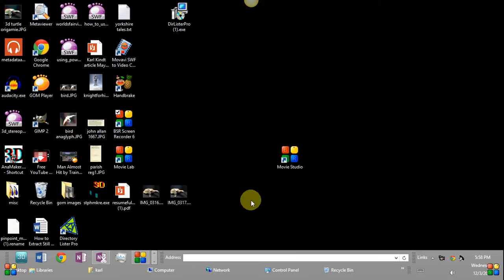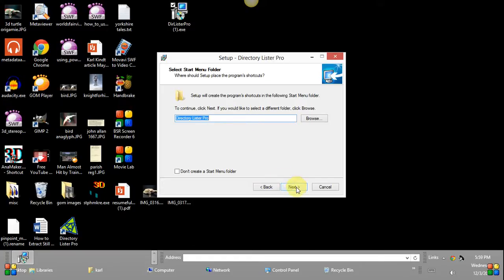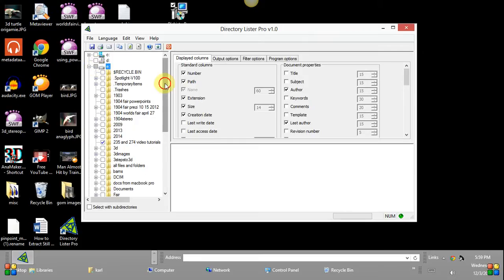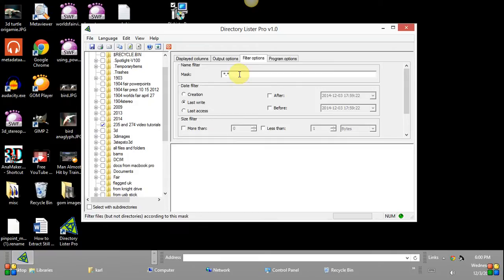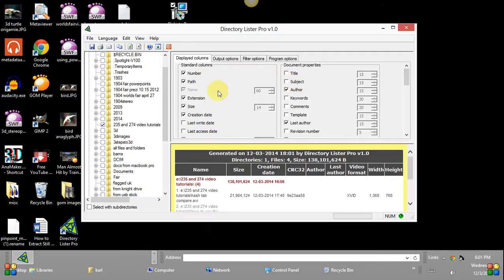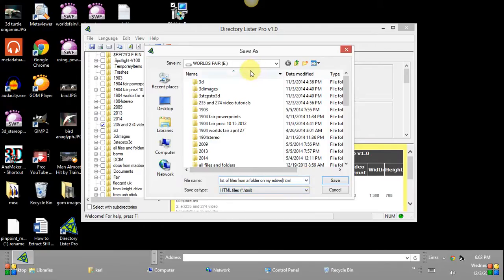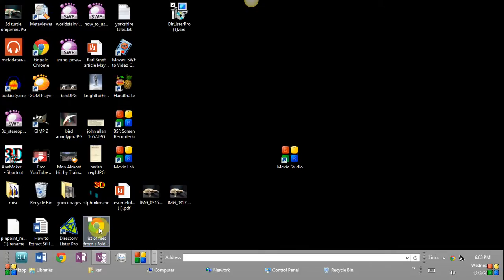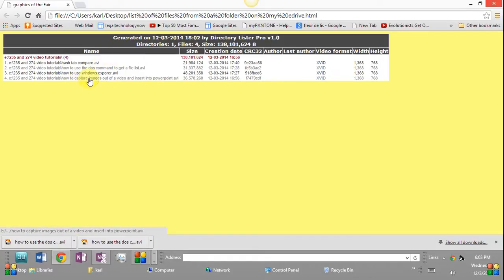how to use directory lister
If you need a hyperlinked document to all the files on a disk or drive, this video shows you how to do so using a shareware program called Directory Lister.